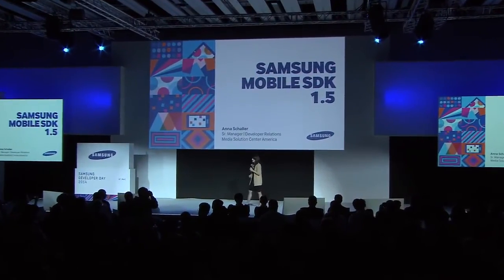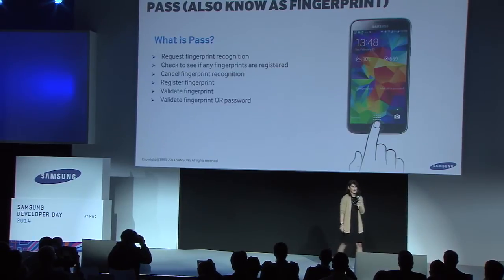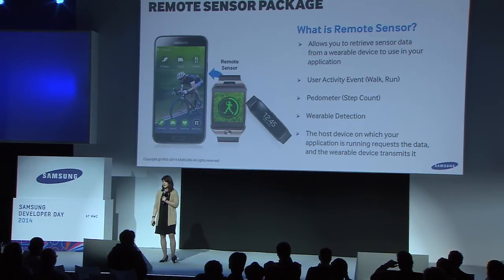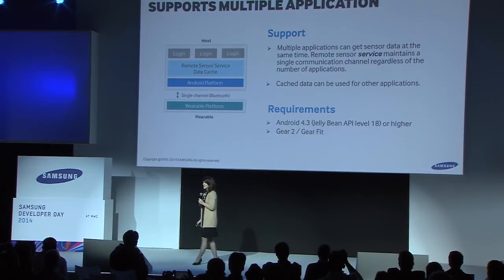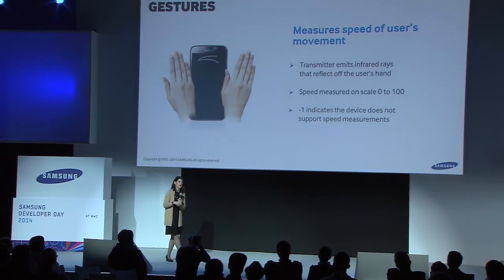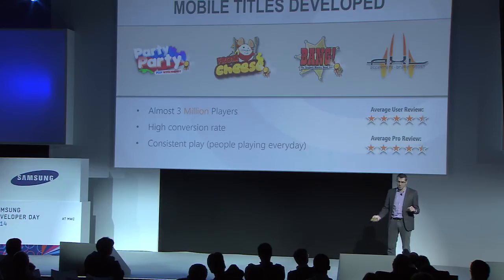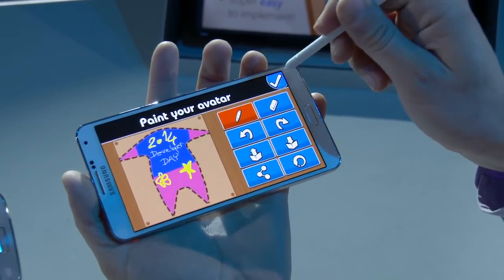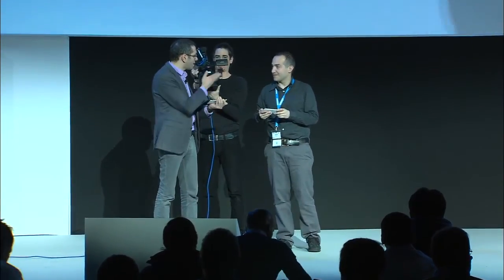Samsung Developer Day 2014 at MWC - Samsung Mobile SDK 1.5